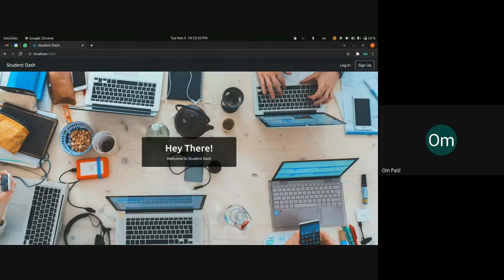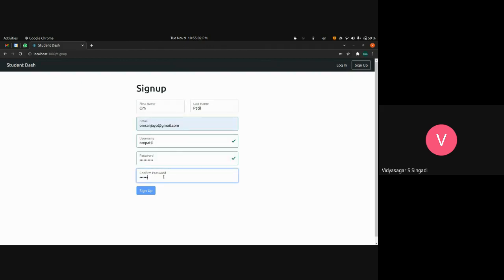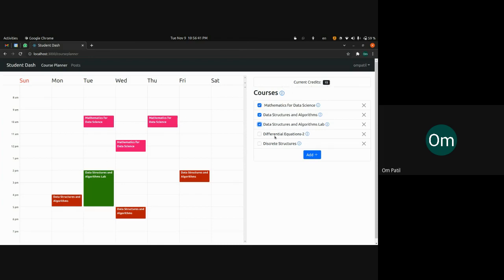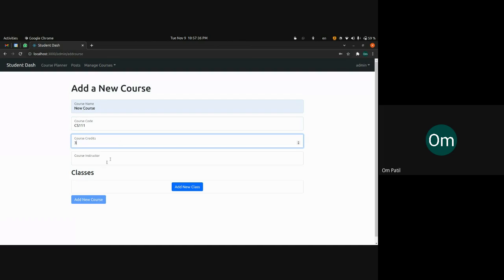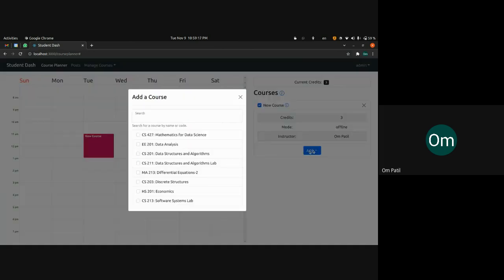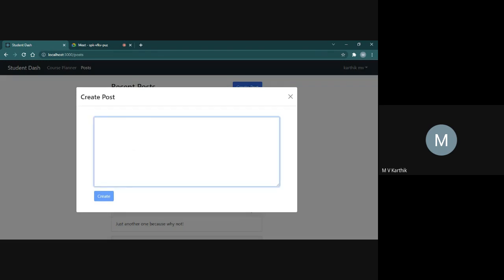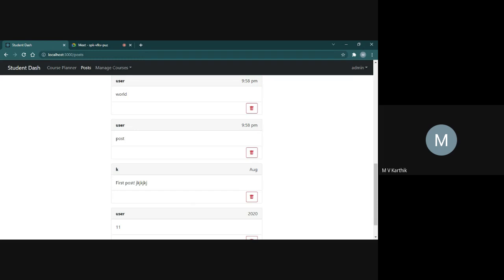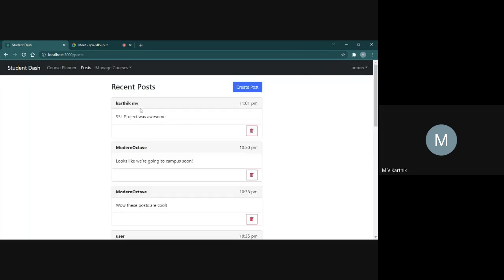Student Dash | Overview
A overview of the first version of Student Dash!

What is Student Dash?
It is a college centric student dashboard with useful widgets and networking tools.

This version of student dash was made as part of the Software Systems Lab project at IIT Dharwad. This video is one of the evaluation components.